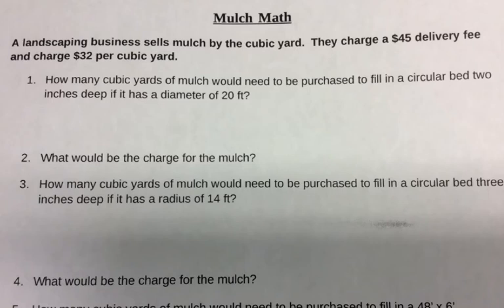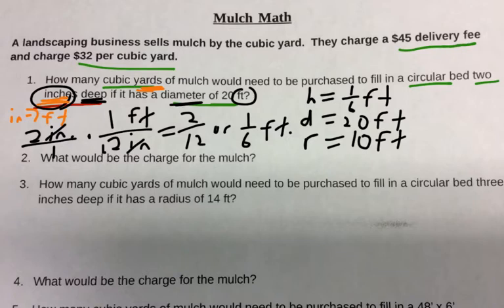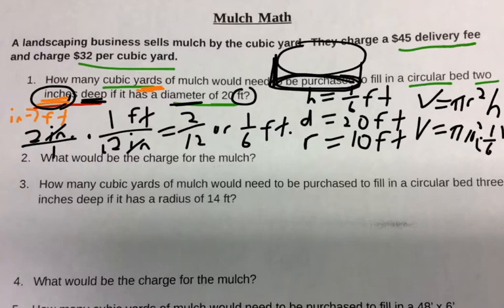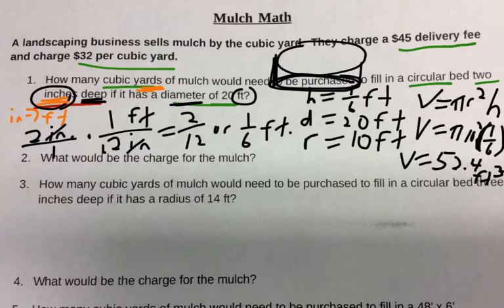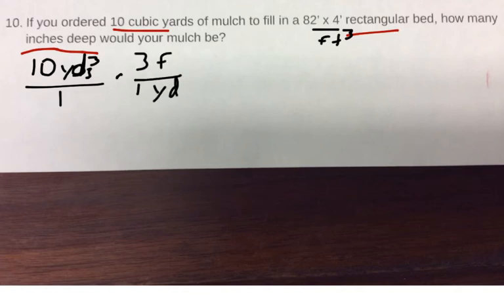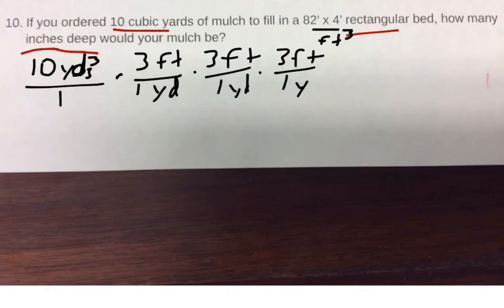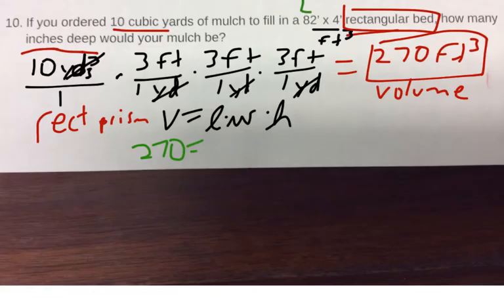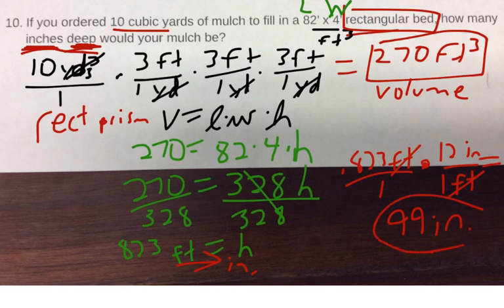Unit 1: Mulch Math